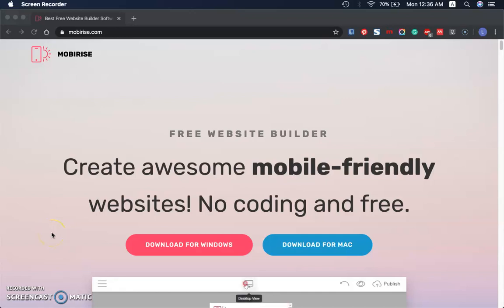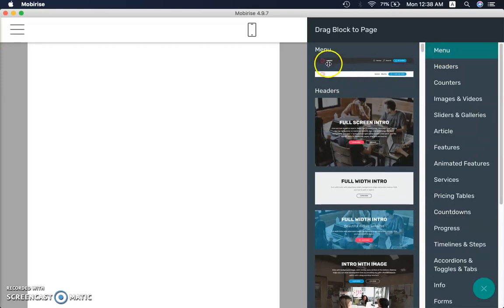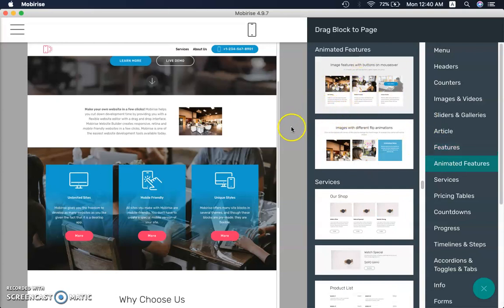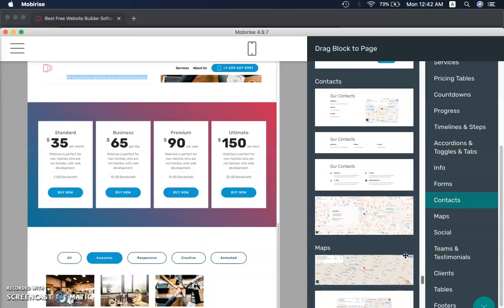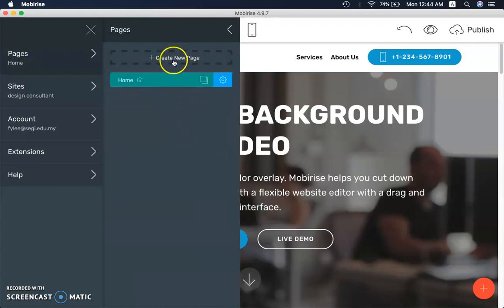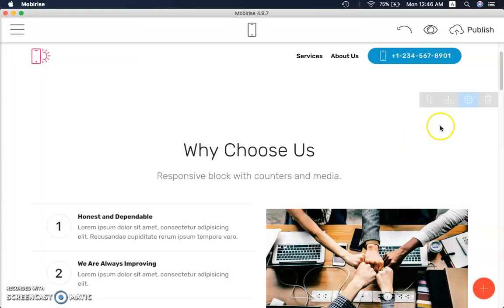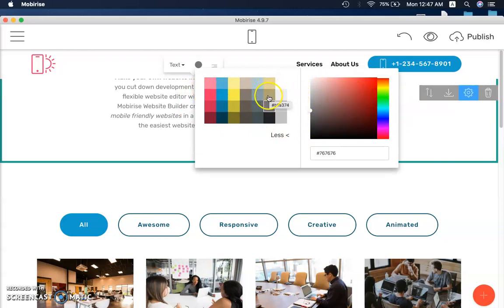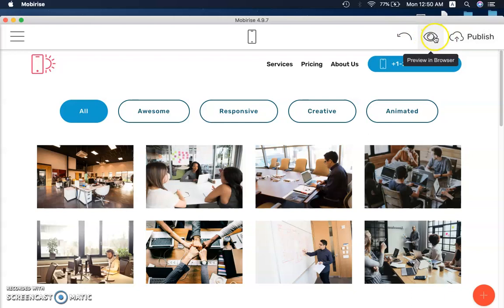How to Create a Bootstrap Website Quickly with Mobirise: Zero Code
Introduction to Mobirise Bootstrap Tool
Adding Blocks
Editing Blocks
Creating a Page
Cloning a Page
Page Settings
Editing Content
Editing Navigation Bar
Adding Navigation Items